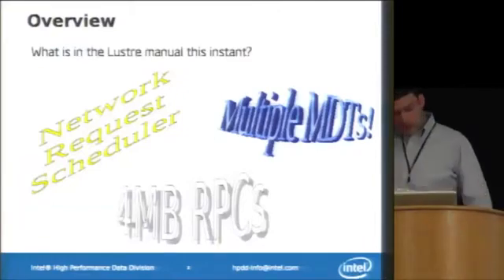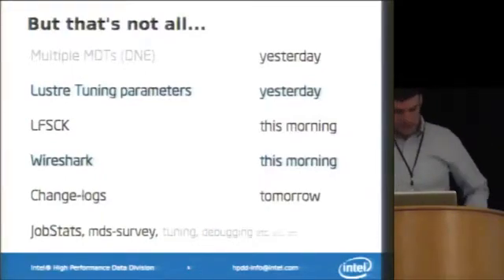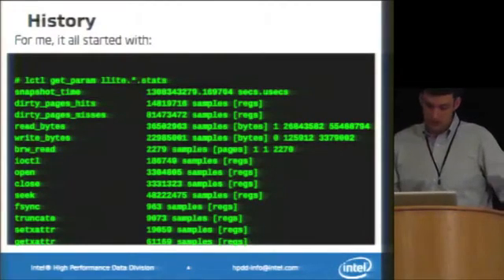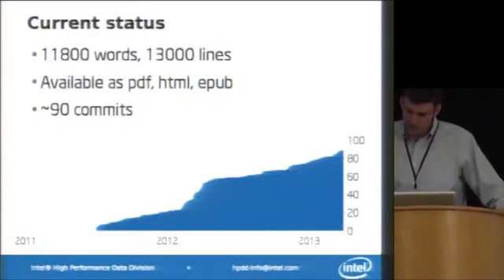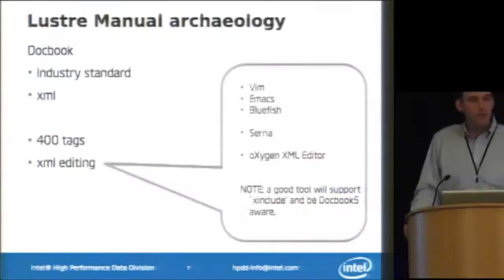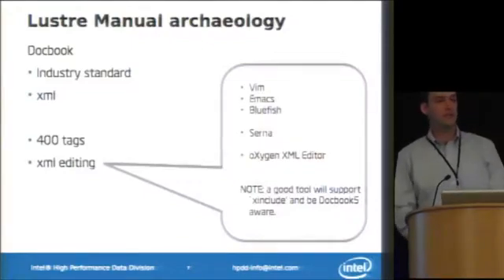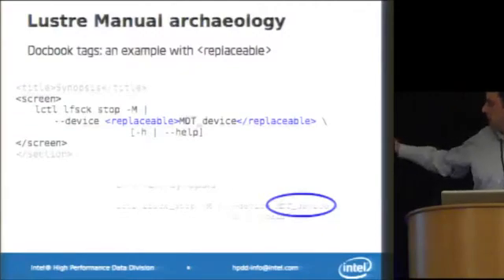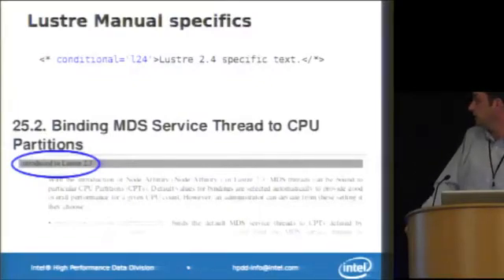LUG 2013: Lustre Manual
LUG 2013: Lustre Manual - Richard Henwood, Intel